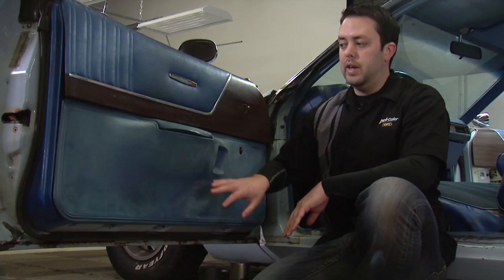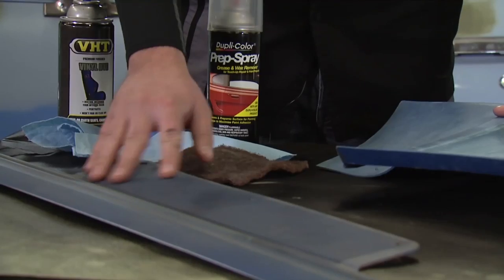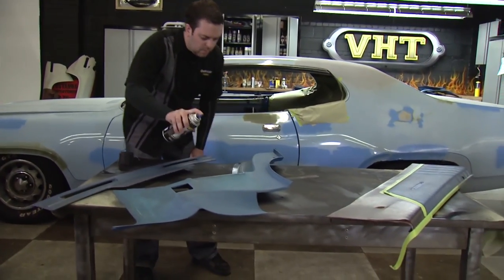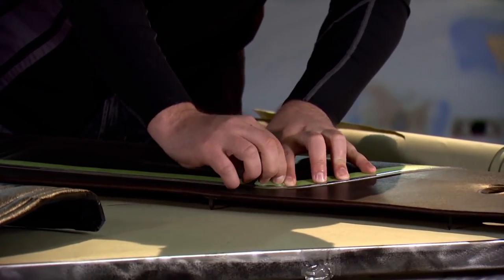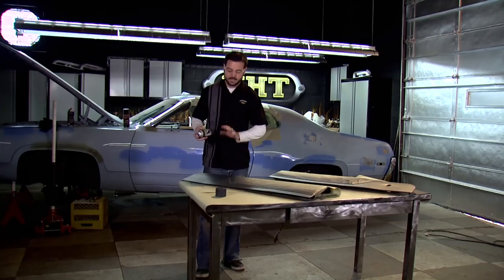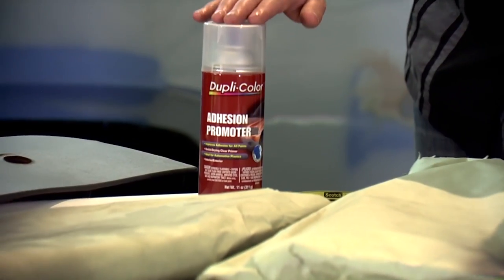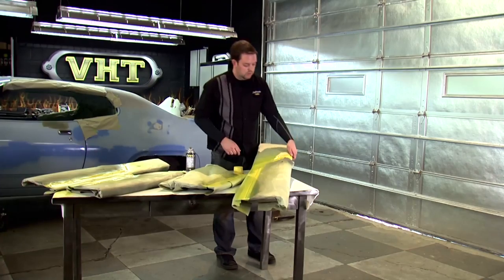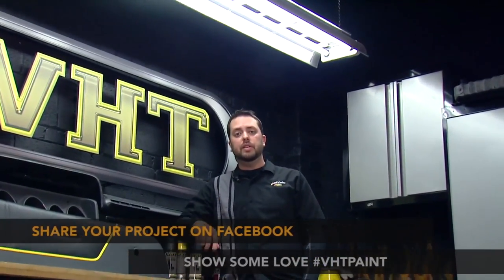Painting Door Panels with VHT Vinyl Dye - Restoration of 1972 Plymouth Satellite Sebring Plus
We'll be restoring this '72 Plymouth Satellite Sebring Plus with our line of high heat, performance paints! The restoration is starting from the inside out. This episode, we are restyling the door panels with our VHT Vinyl Dye.